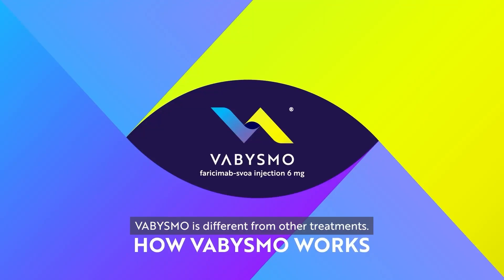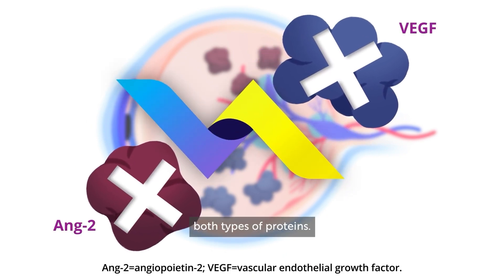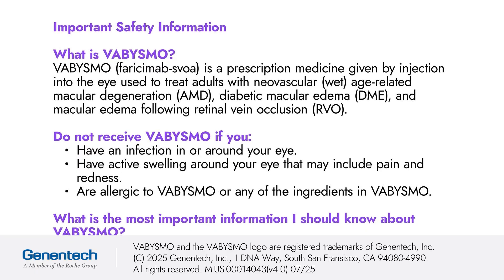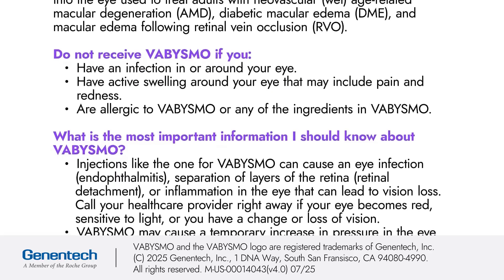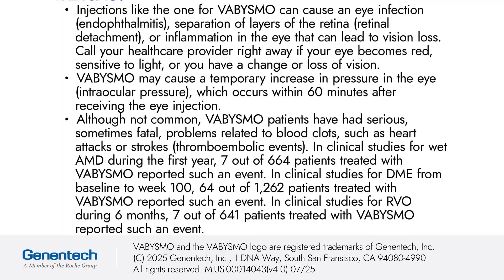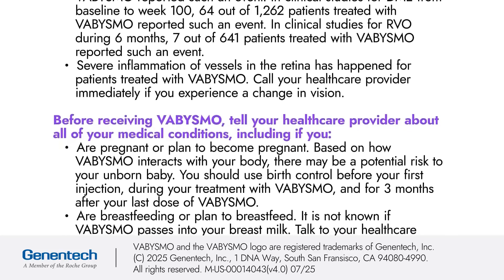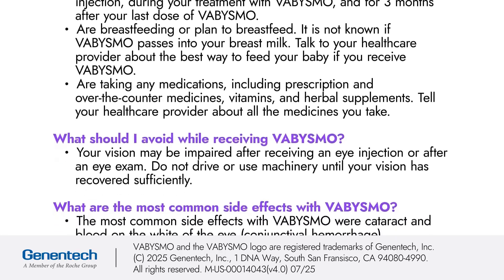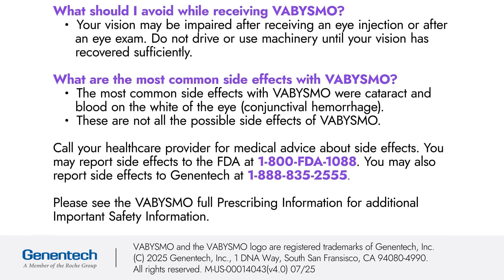Discover how VABYSMO is different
In wet age-related macular degeneration (AMD), diabetic macular edema (DME), and macular edema following retinal vein occlusion (RVO), proteins such as VEGF and Ang-2* can lead to leakage and swelling in the eye that may cause vision loss.

VABYSMO is the only FDA-approved treatment thought to block 2 causes of wet AMD, DME, and RVO.†

*Levels of Ang-2 proteins are increased in some people with wet AMD, DME, and RVO.
†VABYSMO is thought to block the VEGF and Ang-2 proteins. The benefit of blocking Ang-2 has yet to be established.
Ang-2=angiopoietin-2; VEGF=vascular endothelial growth factor.

Intended for US audiences only.

Please read the Important Safety Information below and the VABYSMO full Prescribing Information

*What is VABYSMO?*
VABYSMO (faricimab-svoa) is a prescription medicine given by injection into the eye used to treat adults with neovascular (wet) age‑related macular degeneration (AMD), diabetic macular edema (DME), and macular edema following retinal vein occlusion (RVO).

*Do not receive VABYSMO if you:*
• Have an infection in or around your eye.
• Have active swelling around your eye that may include pain and redness.
• Are allergic to VABYSMO or any of the ingredients in VABYSMO.

*What is the most important information I should know about VABYSMO?*
• Injections like the one for VABYSMO can cause an eye infection (endophthalmitis), separation of layers of the retina (retinal detachment), or inflammation in the eye that can lead to vision loss. Call your healthcare provider right away if your eye becomes red, sensitive to light, or you have a change or loss of vision.
• VABYSMO may cause a temporary increase in pressure in the eye (intraocular pressure), which occurs within 60 minutes after receiving the eye injection.
• Although not common, VABYSMO patients have had serious, sometimes fatal, problems related to blood clots, such as heart attacks or strokes (thromboembolic events). In clinical studies for wet AMD during the first year, 7 out of 664 patients treated with VABYSMO reported such an event. In clinical studies for DME from baseline to week 100, 64 out of 1,262 patients treated with VABYSMO reported such an event. In clinical studies for RVO during 6 months, 7 out of 641 patients treated with VABYSMO reported such an event.
• Severe inflammation of vessels in the retina has happened for patients treated with VABYSMO. Call your healthcare provider immediately if you experience a change in vision.

*Before receiving VABYSMO, tell your healthcare provider about all of your medical conditions, including if you:*
• Are pregnant or plan to become pregnant. Based on how VABYSMO interacts with your body, there may be a potential risk to your unborn baby. You should use birth control before your first injection, during your treatment with VABYSMO, and for 3 months after your last dose of VABYSMO.
• Are breastfeeding or plan to breastfeed. It is not known if VABYSMO passes into your breast milk. Talk to your healthcare provider about the best way to feed your baby if you receive VABYSMO.
• Are taking any medications, including prescription and over-the-counter medicines, vitamins, and herbal supplements. Tell your healthcare provider about all the medicines you take.

*What should I avoid while receiving VABYSMO?*
• Your vision may be impaired after receiving an eye injection or after an eye exam. Do not drive or use machinery until your vision has recovered sufficiently.

*What are the most common side effects with VABYSMO?*
• The most common side effects with VABYSMO were cataract and blood on the white of the eye (conjunctival hemorrhage).
• These are not all the possible side effects of VABYSMO.

Call your healthcare provider for medical advice about side effects. You may report side effects to the FDA at 1-800-FDA-1088. You may also report side effects to Genentech at 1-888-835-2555.

Please see the VABYSMO full Prescribing Information for additional Important Safety Information.